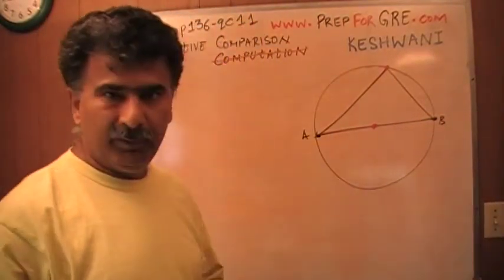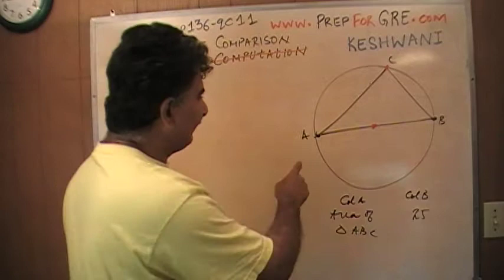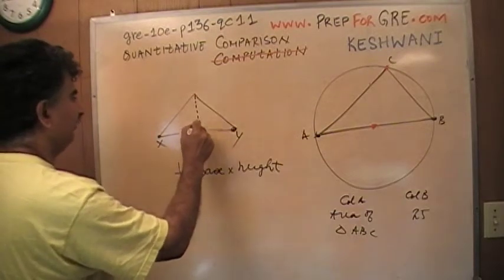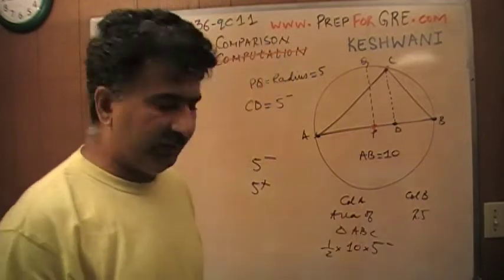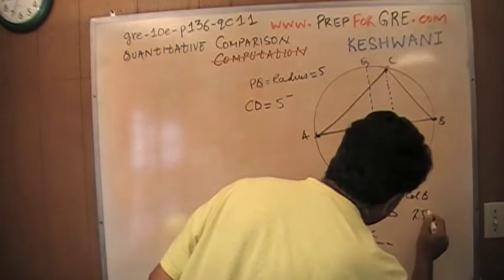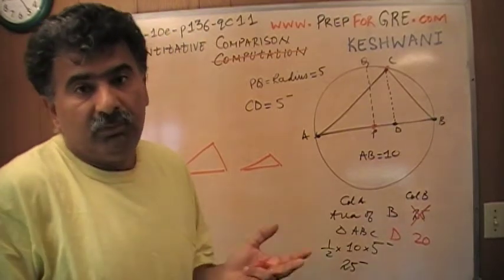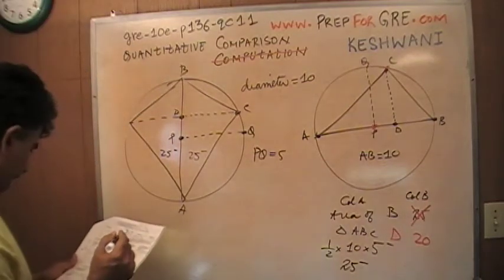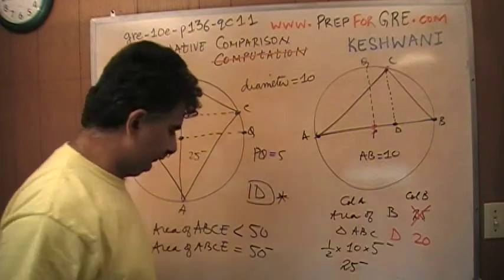GRE Math Day 20 p136 Quantitative Comparison - 10th Edition - KeshwaniPrep